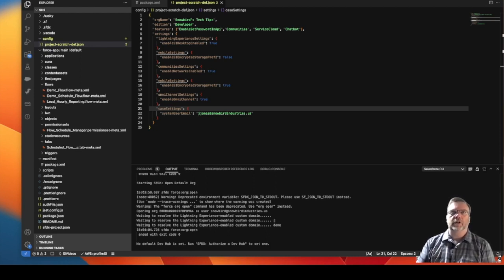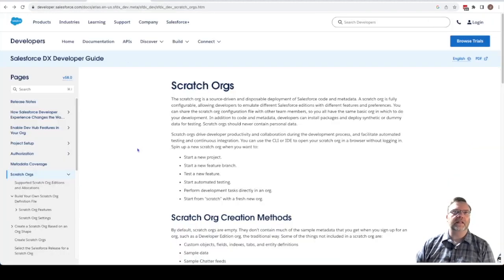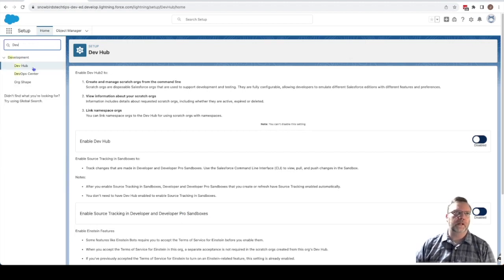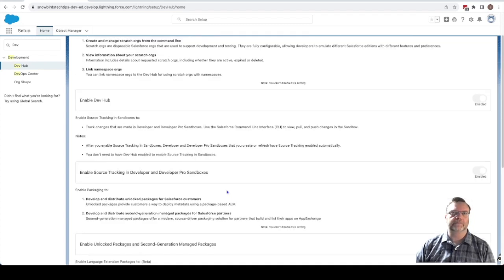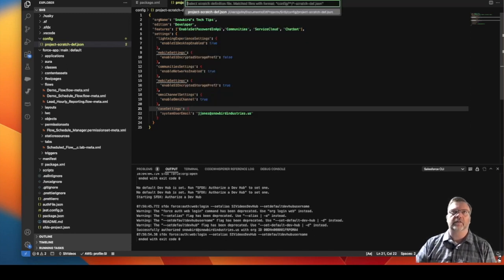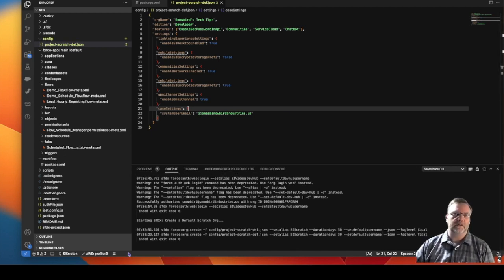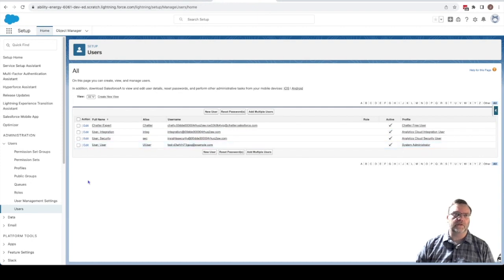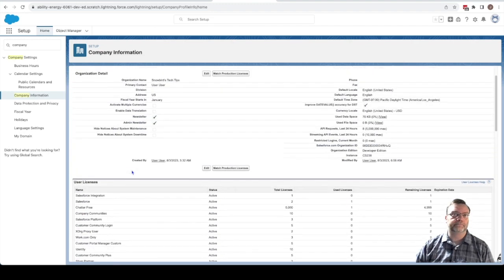Creating a Scratch org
In this video, we will show you how to create a scratch org using VS Code.

Scratch orgs are temporary Salesforce organizations that are used for development and testing. They are a great way to get started with Salesforce development without having to worry about making changes to your production organization.

To create a scratch org using VS Code, you will need to:

Install the Salesforce CLI.
Create a new project in VS Code.
Initialize the project with the Salesforce CLI.
Create a scratch org definition file.
These items are pre-done for this video and will be demonstrated on other videos.

Here are some of the benefits of using scratch orgs:

They are isolated from your production organization, so you can make changes without affecting your live data.
They are pre-configured with the latest Salesforce features and settings.
They are easy to create and destroy.
If you are new to Salesforce development, I encourage you to watch this video and learn how to create a scratch org.